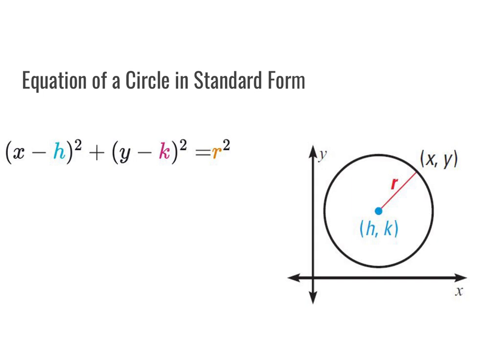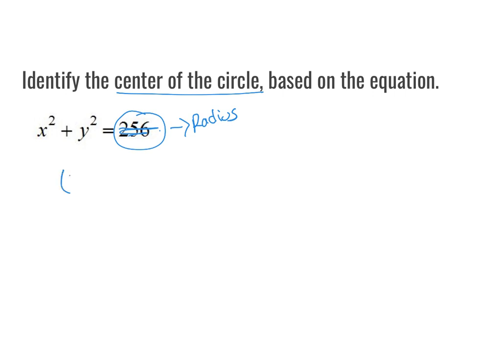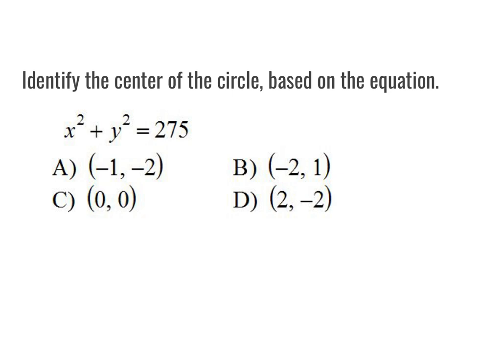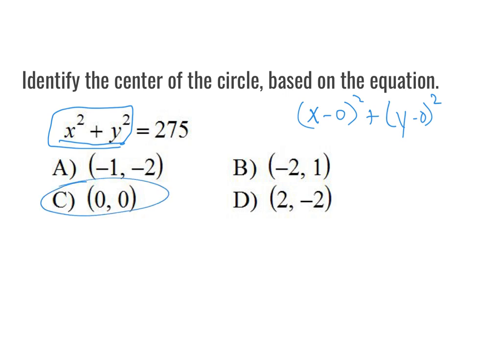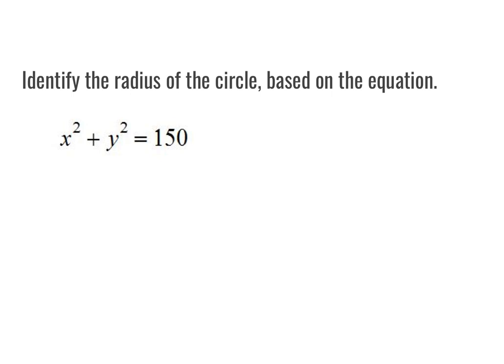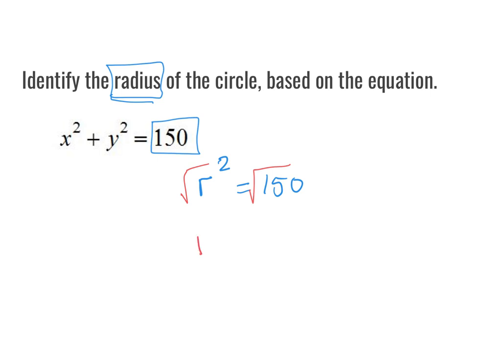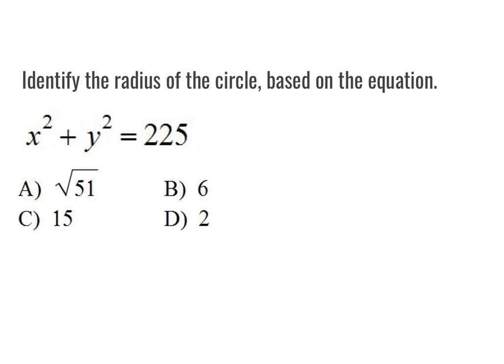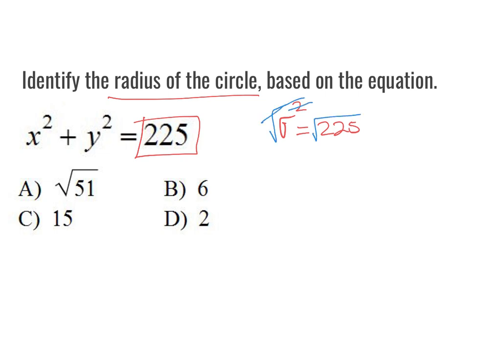Section 7.3b Equations of Circles